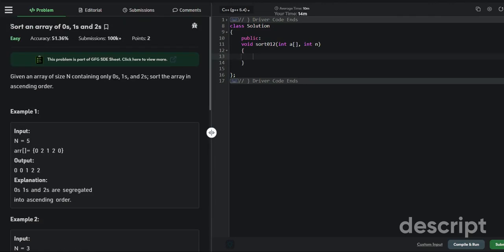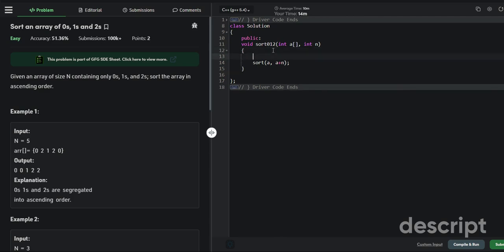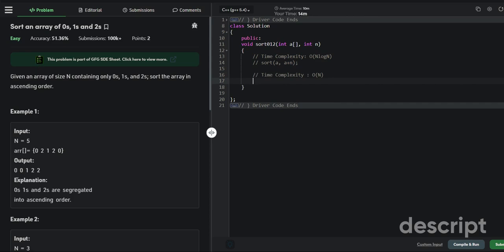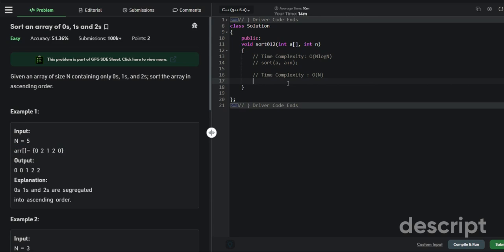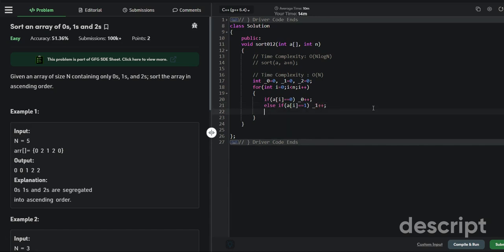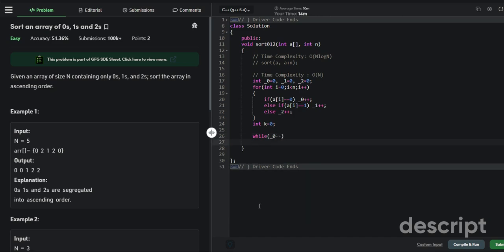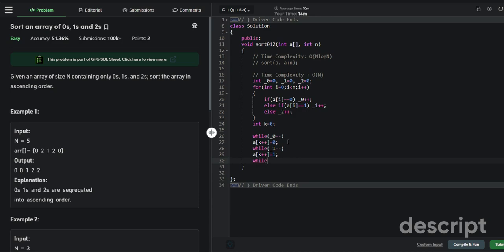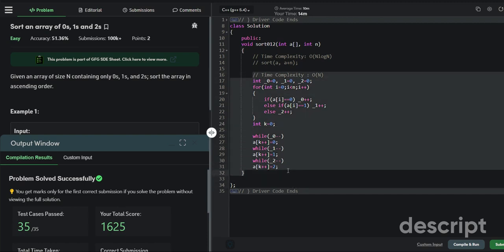Sort an array of 0s, 1s and 2s | Sorting | GFG POTD 29 September 2022